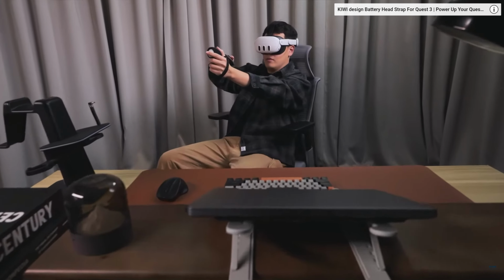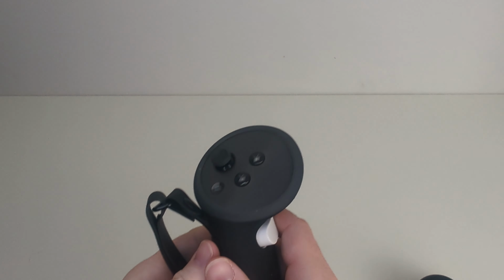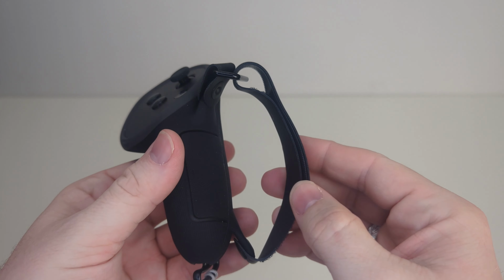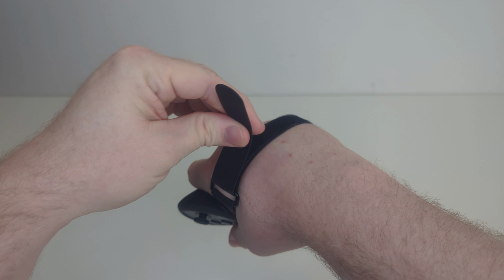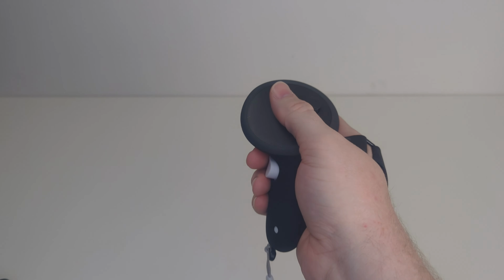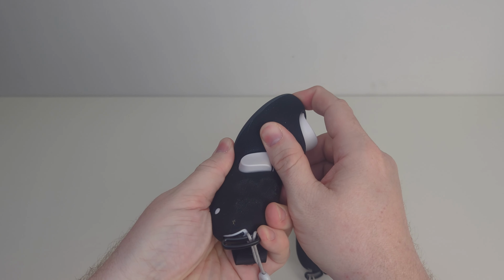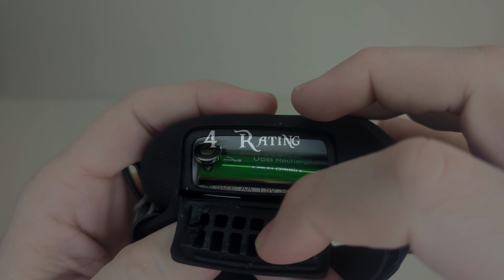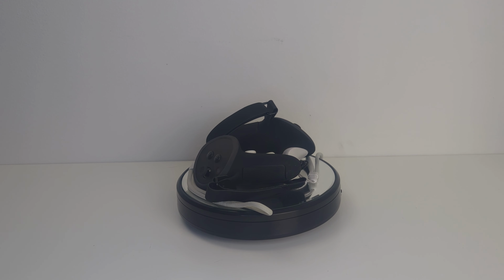VR Product Review: Kiwi Design Meta Quest 3 Touch Plus Grips with Battery Doors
Product
Company: @KIWIdesign
Music Outro: @thrill...

ANVOW USB-C Rechargeable Batteries

Anknod Magnetic Charging Cables and Connectors

0:00 Product Unboxing
2:33 Intro
3:25 1. Durability
3:51 2. Comfort
5:02 3. Features
6:10 4. Rating
8:12 Close

New Banner Logo:
Savag3ly

Closing Animations:
Caffeinated Cortisol